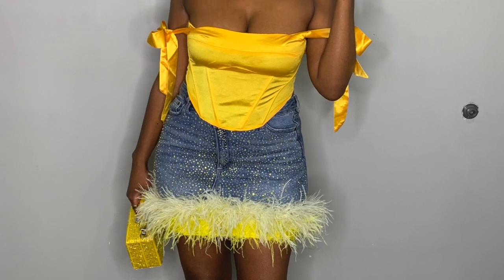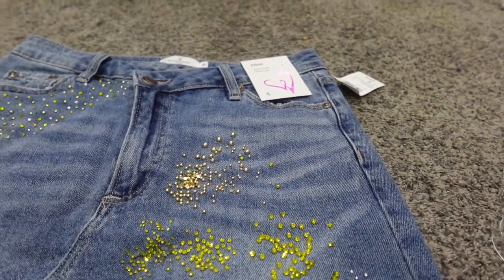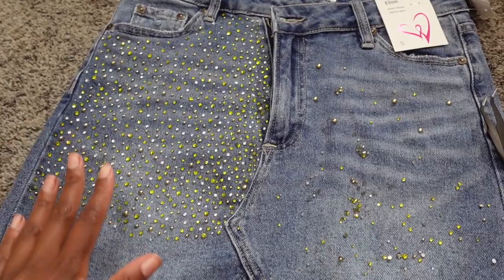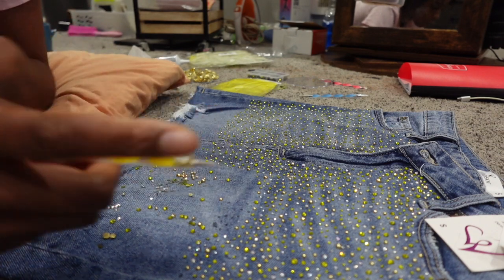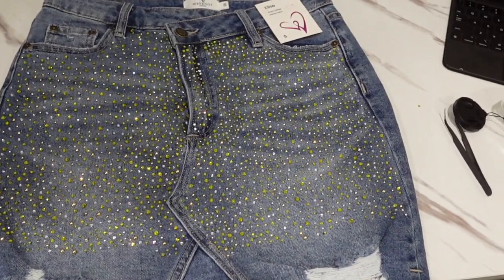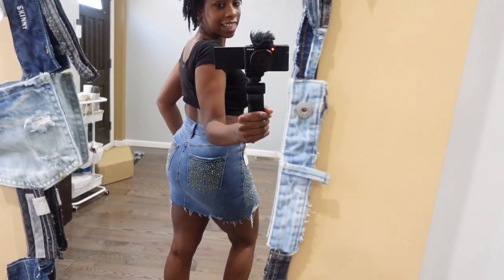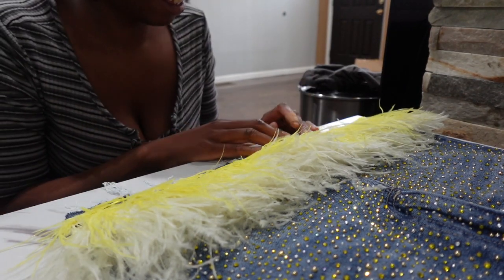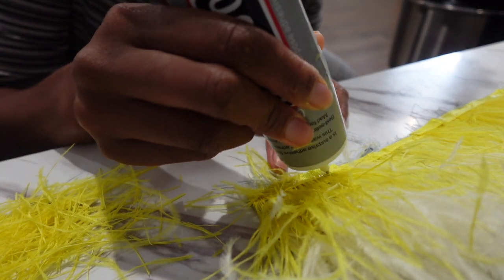DIY Stoned Skirt W. Ostrich Feathers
Silver Stones
Yellow Stones
2x Short Yellow Feathers
1x Long Yellow Feathers
2x Light Yellow Feathers
Gold Flat Back Beads

B7000 Adhesive W. Tools